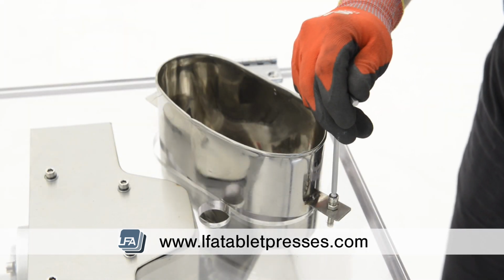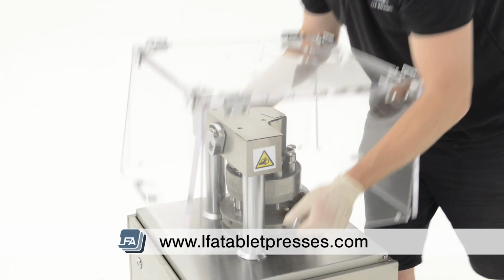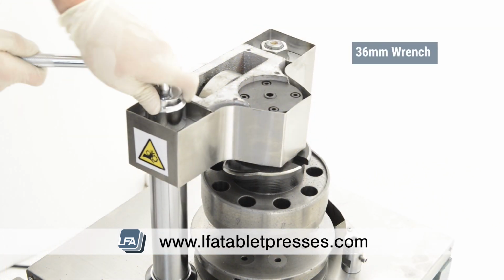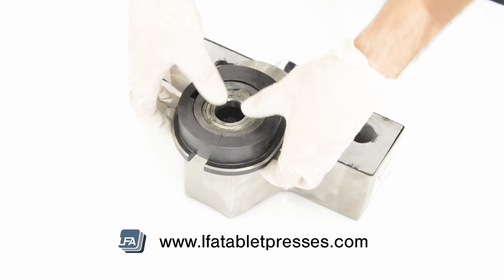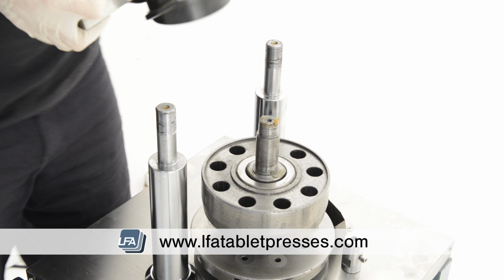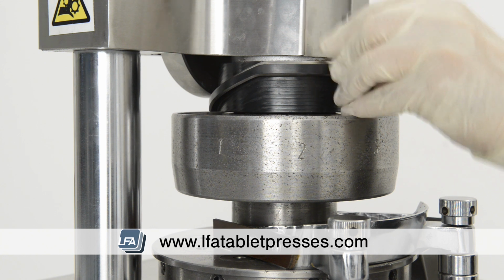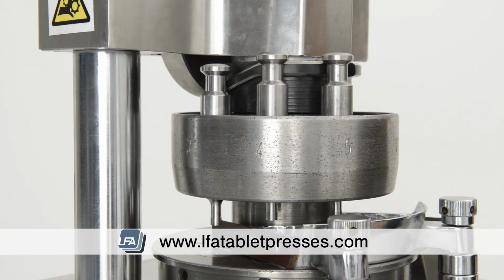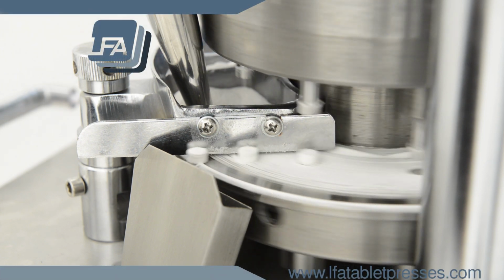RTP 9 Upper Tracking Change | LFA Tablet Presses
Welcome to LFA Tablet Presses video on changing your RTP 9 Upper Tracking. Overtime your Upper Tracking will wear or maybe damaged so knowing how to change your tracking is crucial.

Visit: LFA Machines Oxford LTD UNIT 4B 26-27 MURDOCK ROAD, BICESTER, OXFORDSHIRE, OX26 4PP

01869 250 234